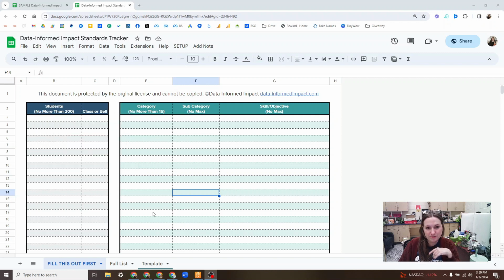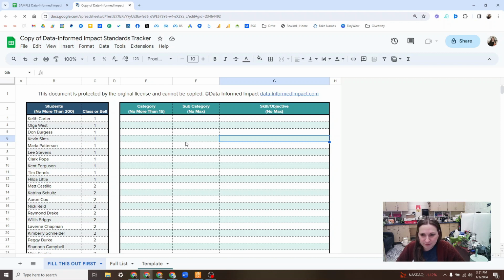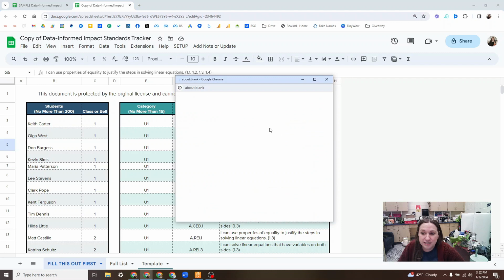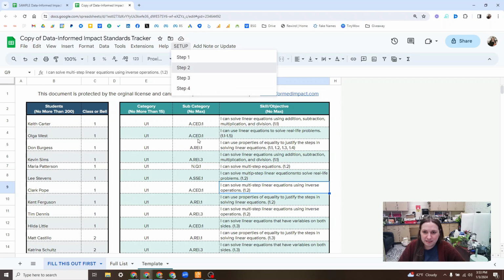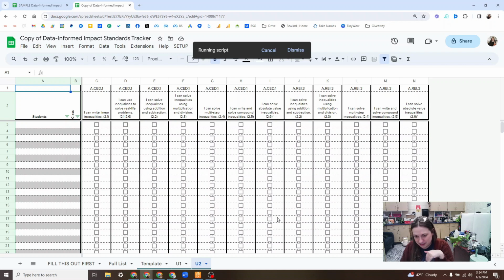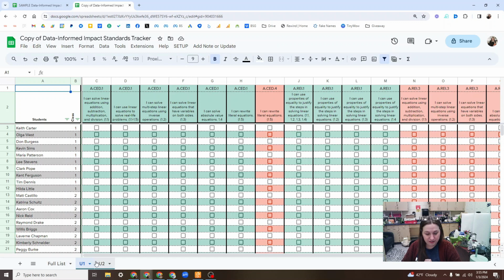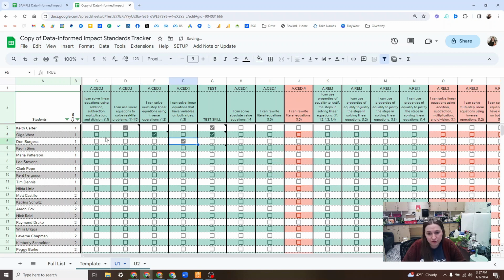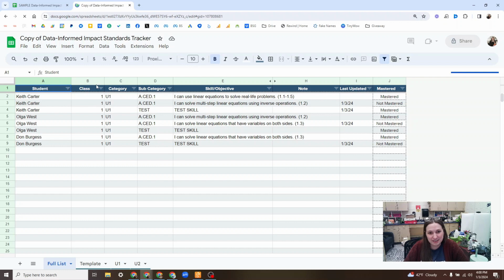DII Standards Tracker